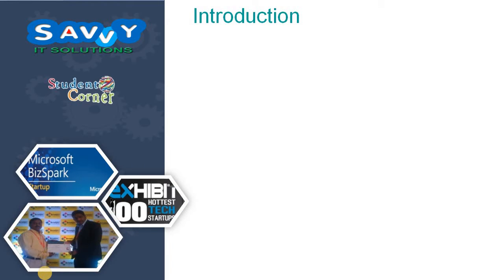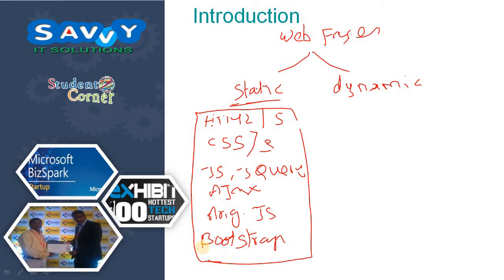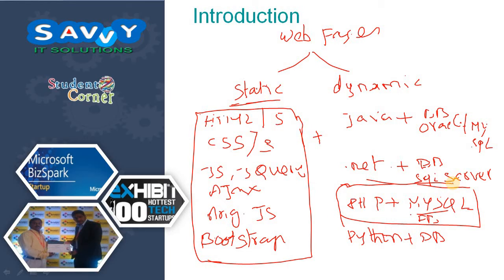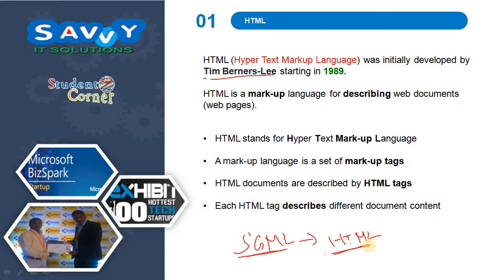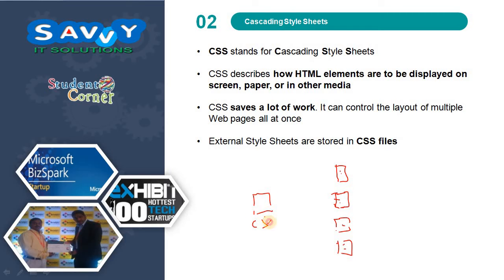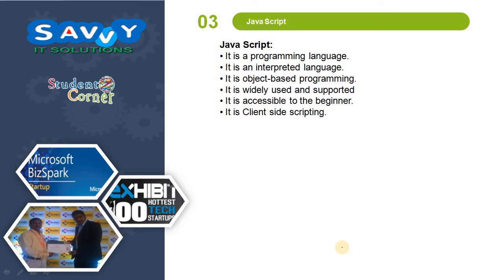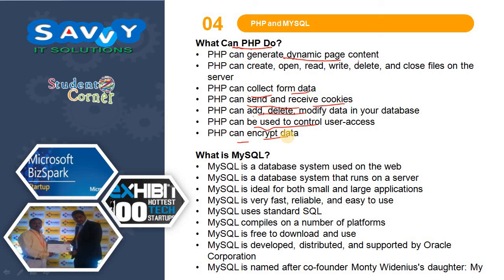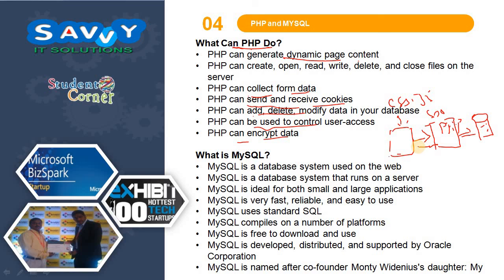Web Technologies - Introduction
Web pages, HTML, CSS, Java Script, PHP and MYSQL